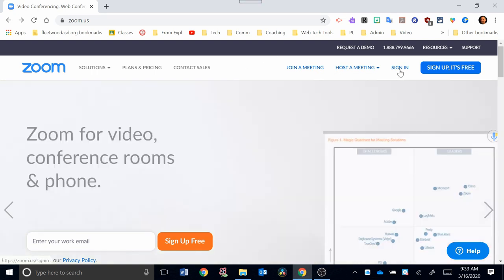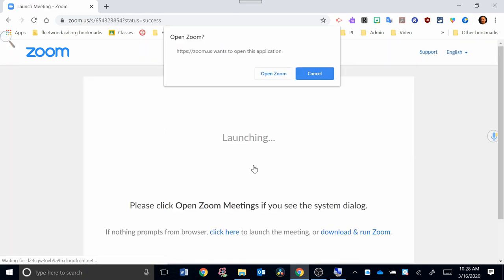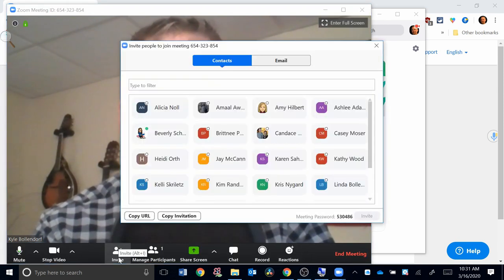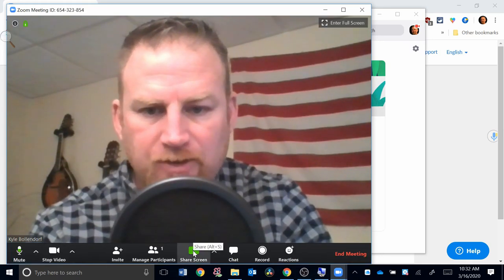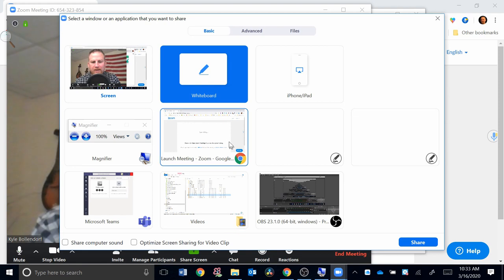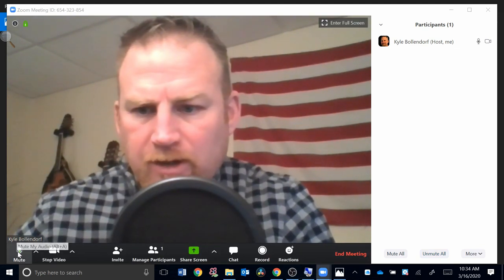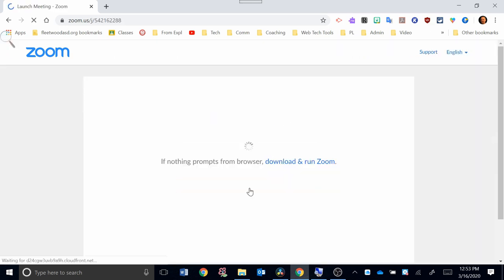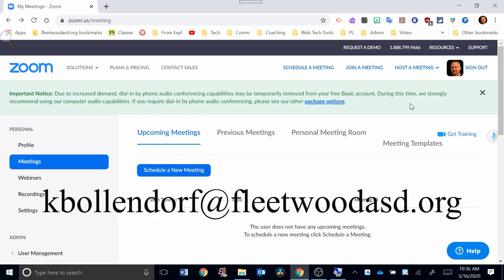Zoom for Beginners Tutorial - Tiger Tech Tips 021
How to log in, get setup, host and join a meeting using Zoom.us.